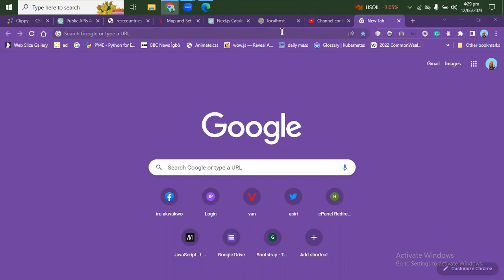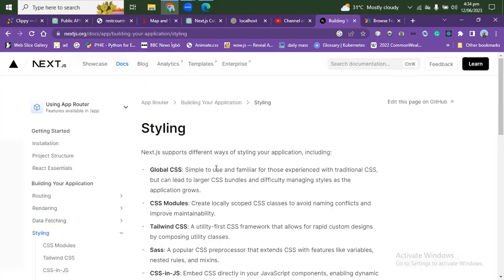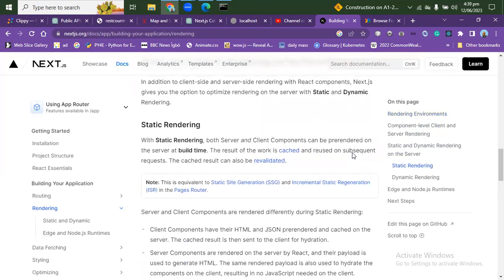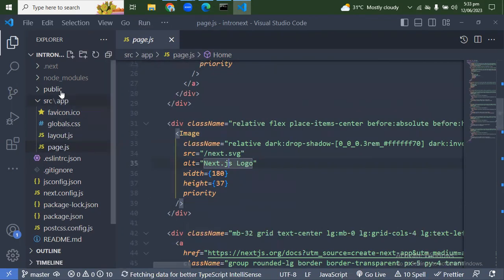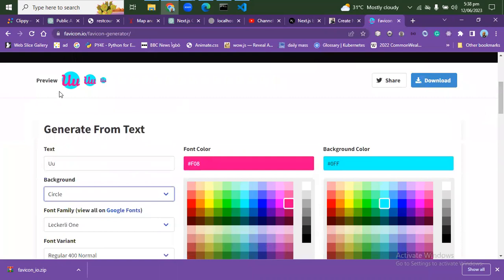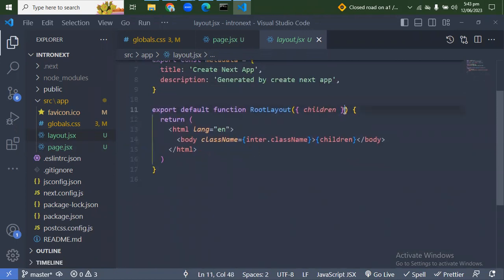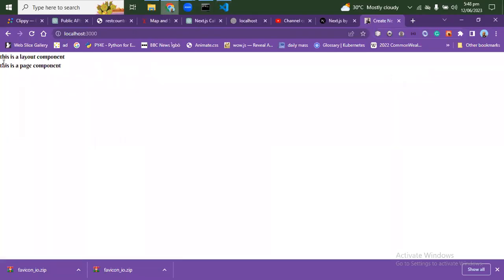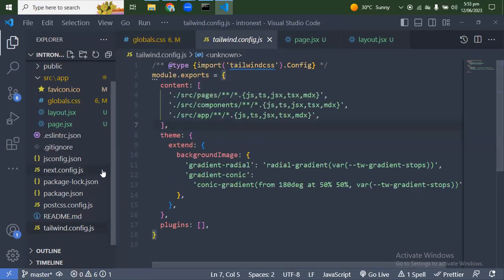Getting started with Next JS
Installing Next App
Why you should use Next JS
Layout and Page Components
Fonts in Next JS